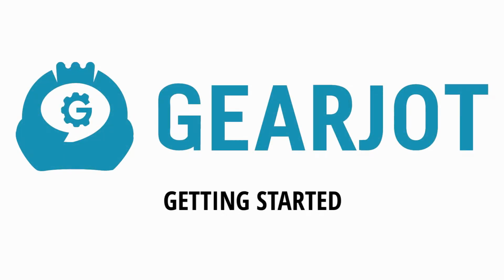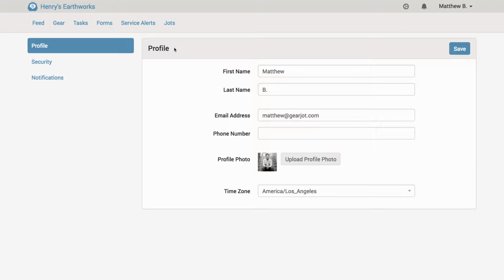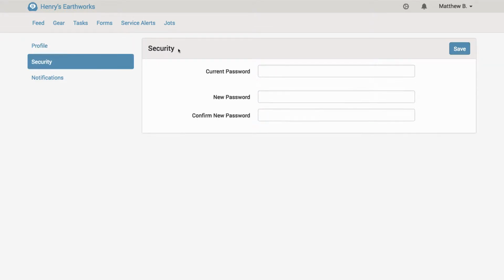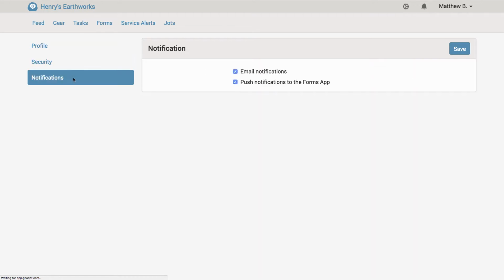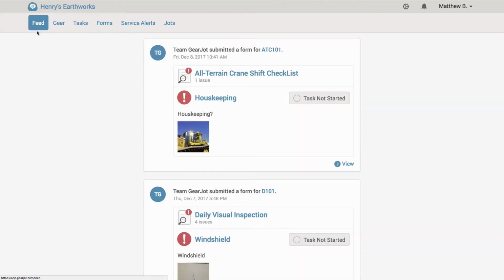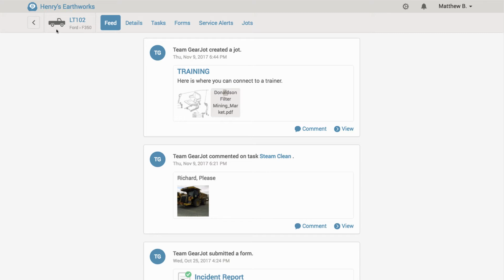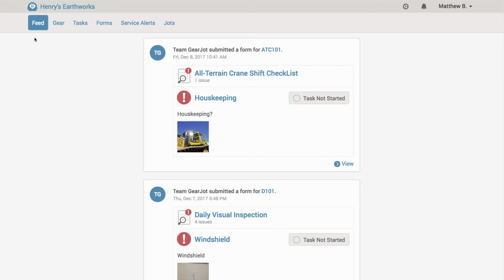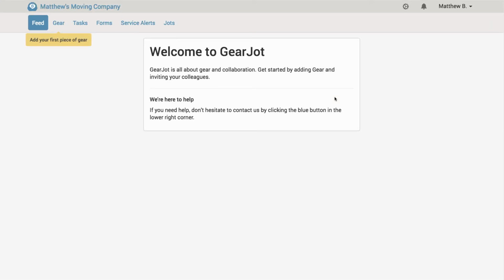GearJot - Getting Started Tutorial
A quick explanation of all the important features you should be familiar with when you start using GearJot.